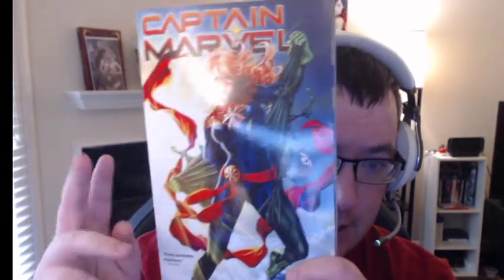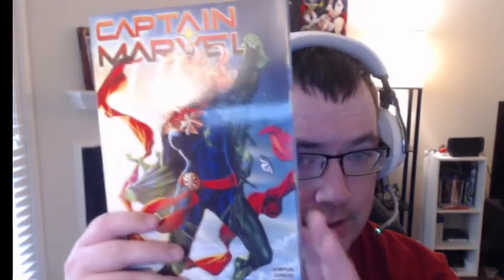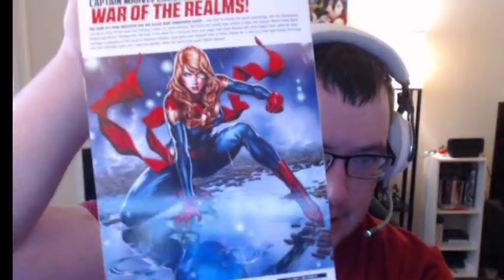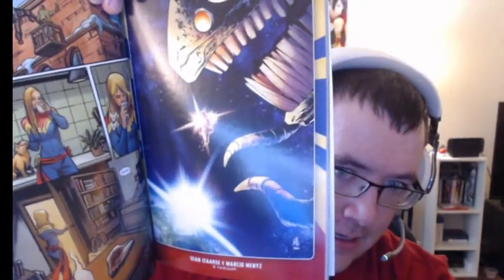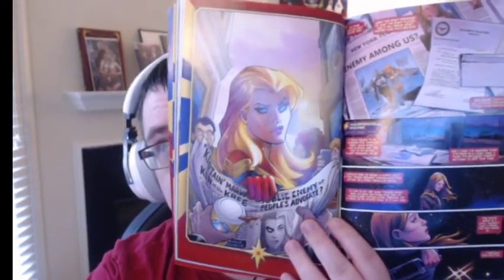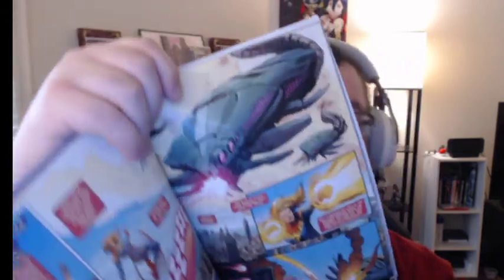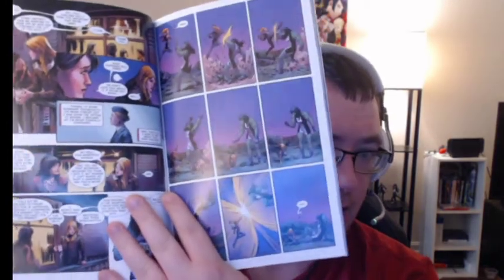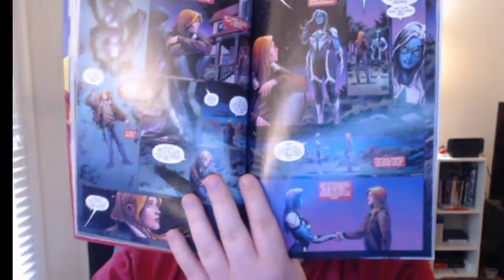Captain Marvel TPB 2: Falling Star by Kelly Thompson Review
Here I review TPB 2 of Captain Marvel by Kelly Thompson. Hope you enjoy it!

Looking to buy some comics? You can check out what I have for sale.